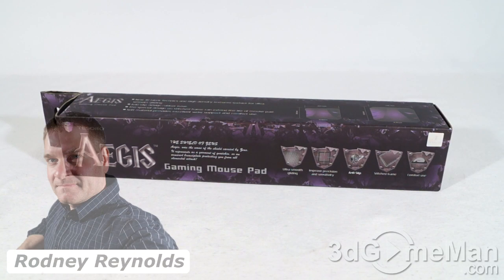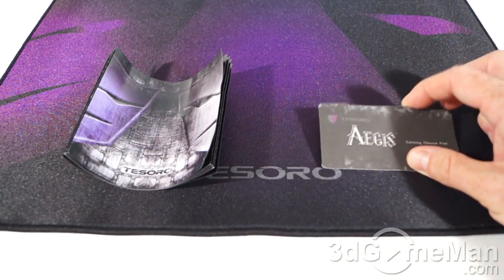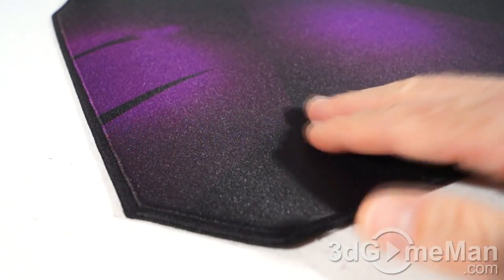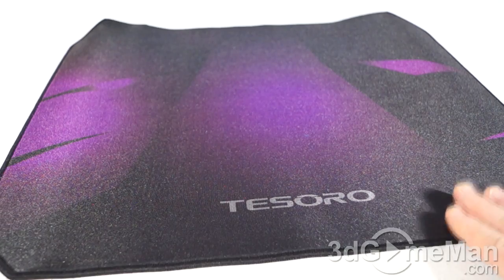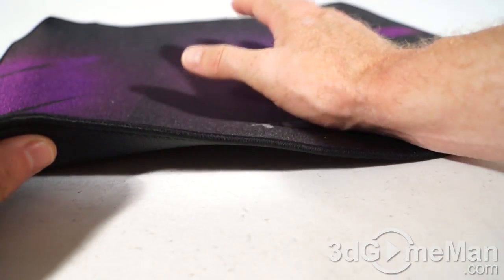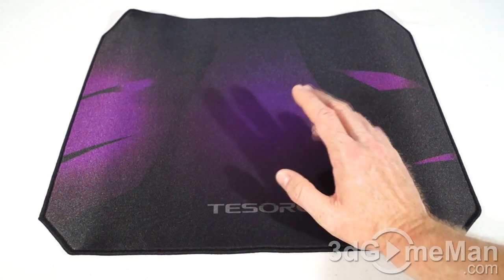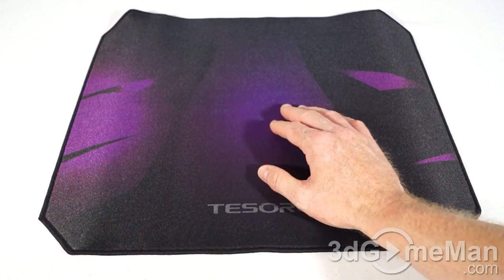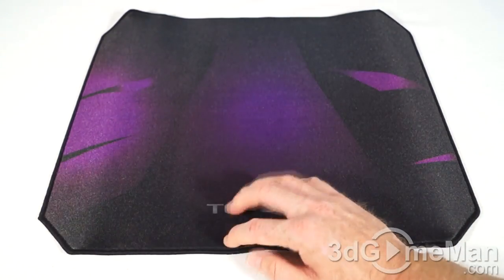#1486 - Tesoro Aegis Gaming Mouse Pad Video Review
The Tesoro Aegis Gaming Mouse Pad comes in 4 different sizes, has a durable 3D fabric & high density textured surface, anti-slip design rubber base and a sticked edging. Most gamers still prefer cloth mouse pads for the feel, smooth soft mouse surface and affordability. So gamers will love the Tesoro Aegis Gaming Mouse Pad.